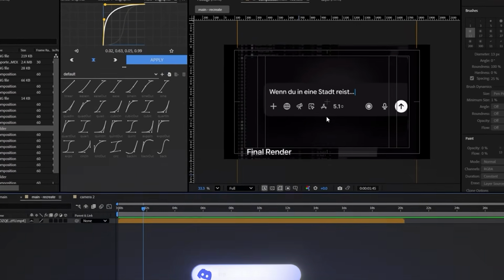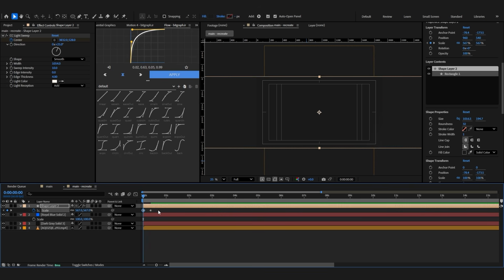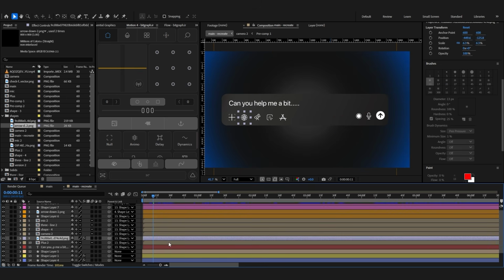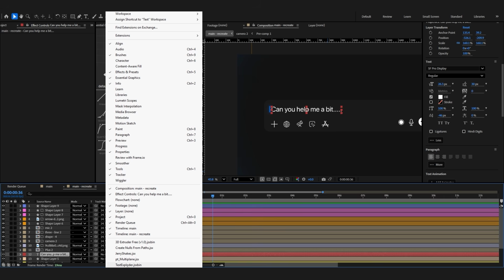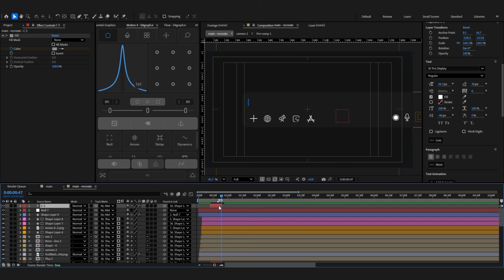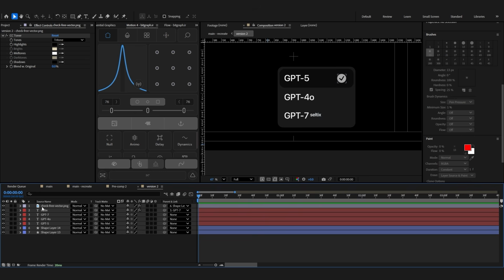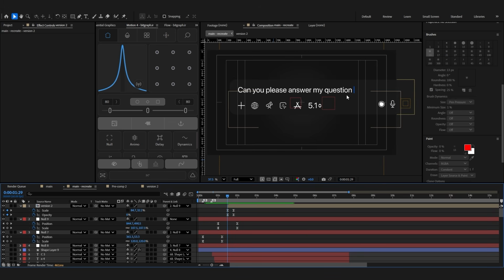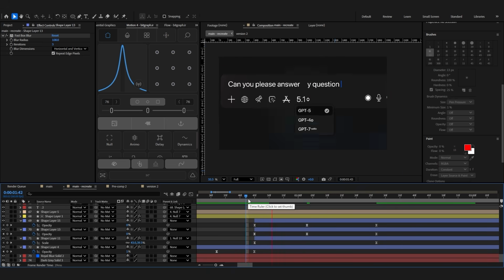Viral UI Animation in After Effects (Step-by-Step) | Shading + Lighting & Camera Movement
In this video, I recreate a viral UI animation entirely in After Effects — step by step and from scratch.
You’ll learn how to build professional UI motion graphics using shading, lighting, camera movement, and expressions.

In this tutorial, I recreate a viral UI animation completely inside After Effects — from zero to final result.

This is a full step-by-step tutorial where I explain everything clearly, so anyone at any level (beginner, intermediate, or advanced) can follow along and create the same result.

The main focus of this project is:
• UI animation & interface motion
• Shading and realistic lighting
• Camera movement for depth
• Clean motion graphics techniques
• Expressions for better control
• Professional workflow inside After Effects

The entire animation is made ONLY in After Effects — no external 3D software.

I also prepared all the assets used in this video (images, vectors, effects, and resources) and shared them for FREE on my Discord, so you can follow the tutorial and recreate the project on your own.

🎁 Free Assets on Discord:
• UI images & vectors
• Effects and resources
• Project-related files
• Deep Glow 2 usage reference

This video is almost 20 minutes long and fully explained, showing how to build this viral-style UI motion design from scratch in a clean and professional way.

If you’re interested in UI motion, UI animation, or motion graphics in After Effects, this tutorial is for you.